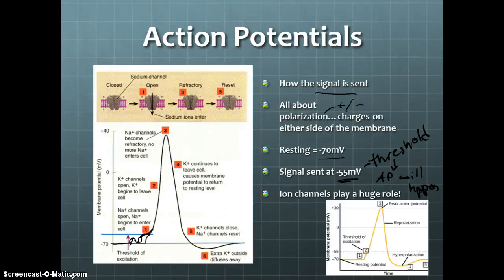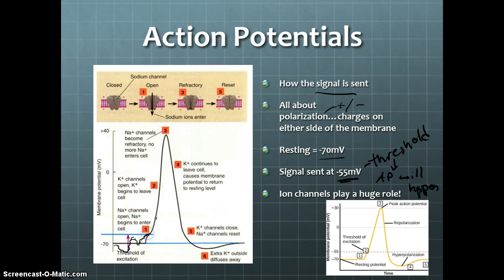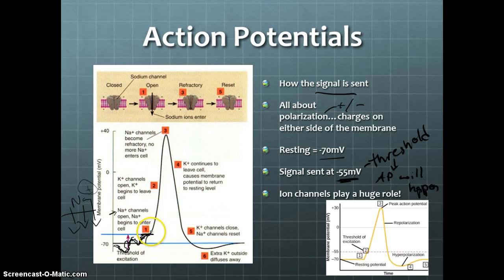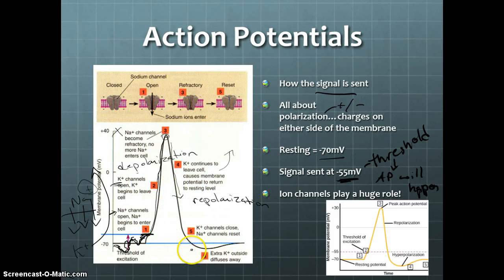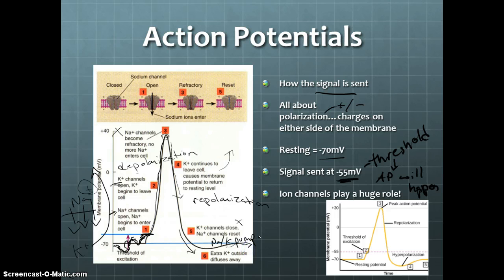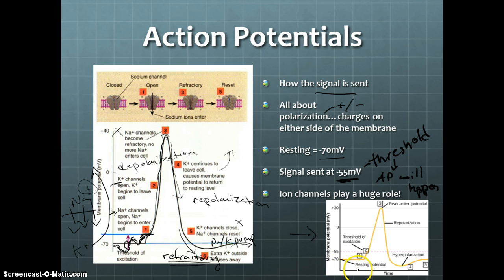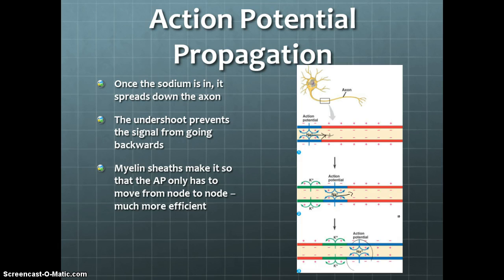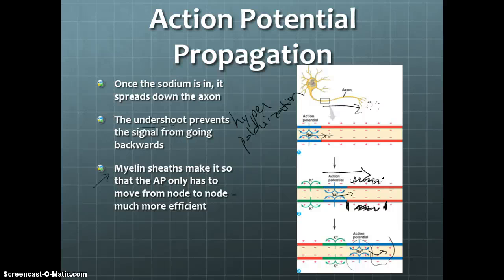Nervous System 4